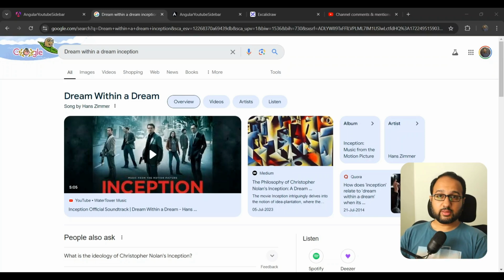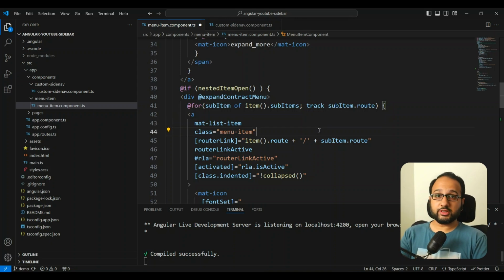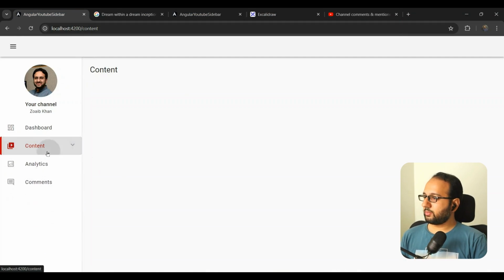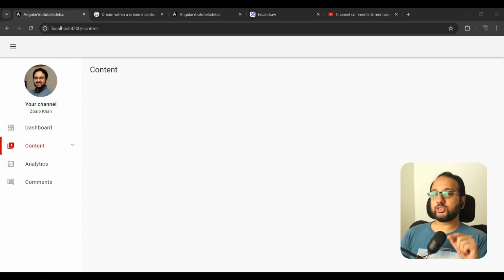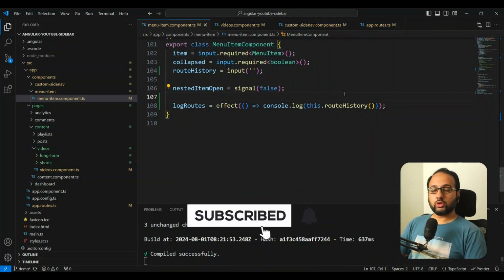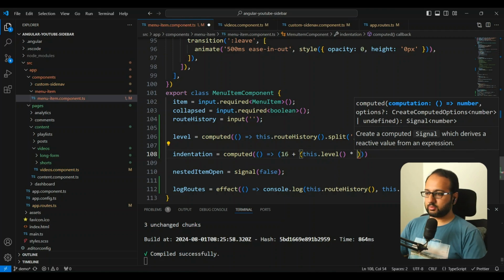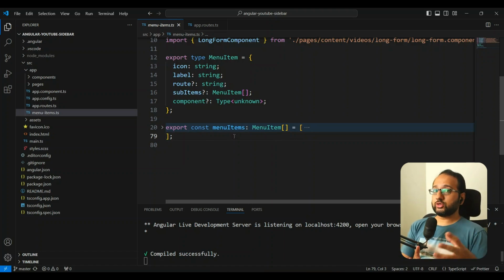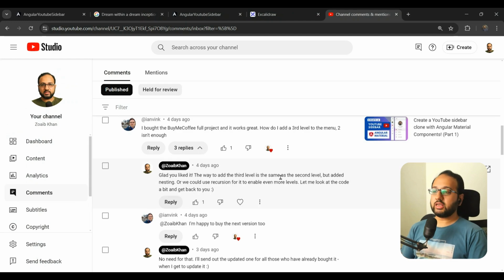Building a Recursive Angular Sidebar Component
In this video, we explore the power of recursion in Angular by enhancing a YouTube nested sidebar. Learn how to implement multi-level nesting using recursive components, making your code cleaner and more flexible.

Sections
00:00 Introduction to Inception and Recursion
00:59 Understanding Recursion with Examples
02:05 The YouTube Sidebar Challenge
04:22 Implementing Recursive Components
06:45 Testing and Debugging the Sidebar
10:01 Enhancing Flexibility and Usability
20:05 Dynamic Route Generation
24:22 Conclusion and Free Gift